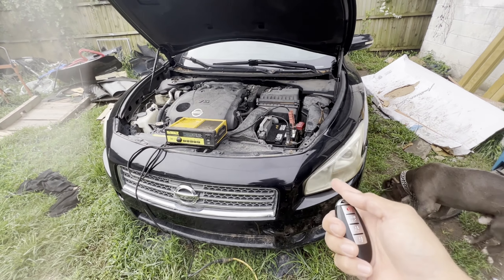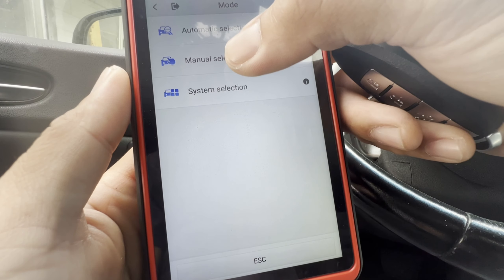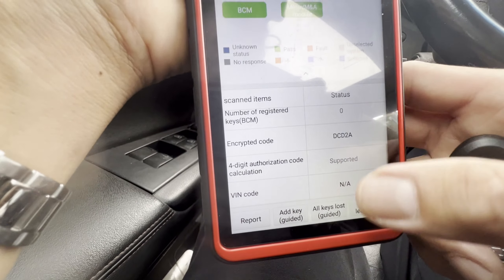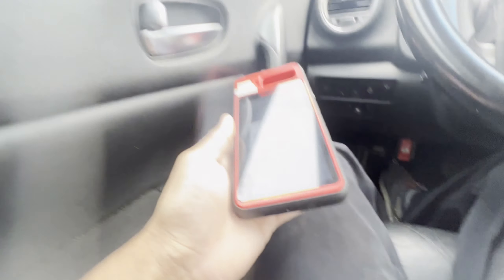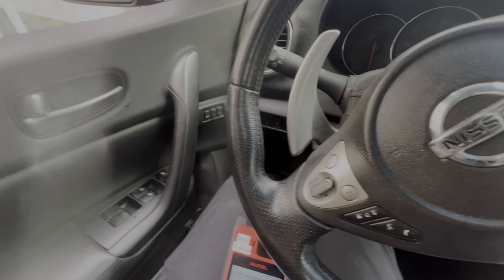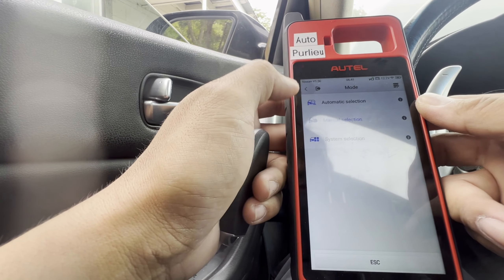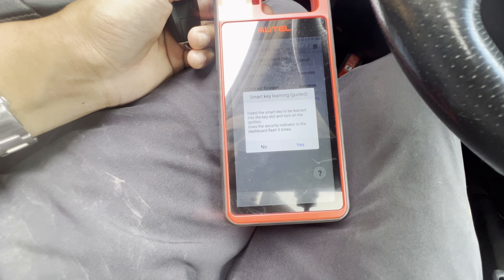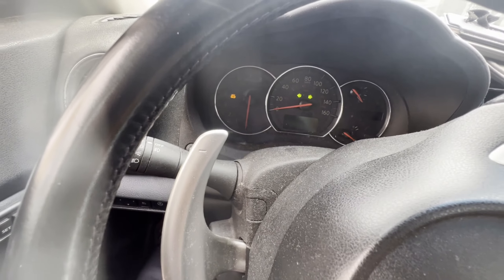How to add program Smart Key Fob on 2009 Nissan Maxima AKL push start w/ Autel KM100 / All Keys Lost